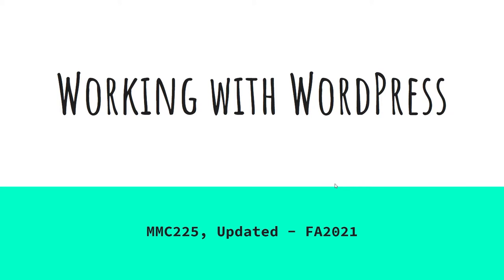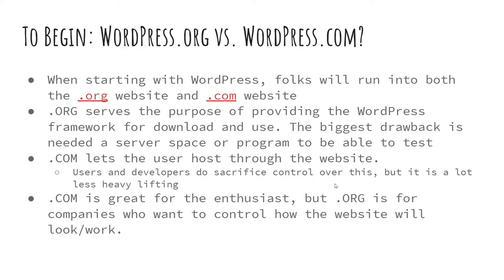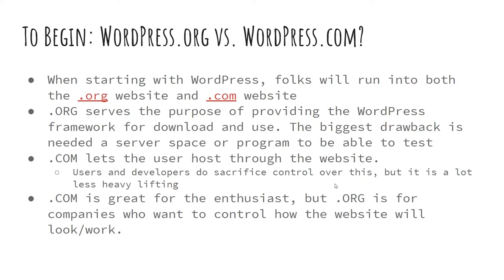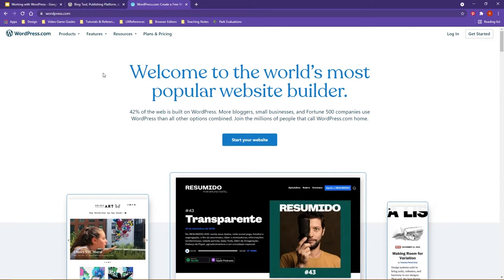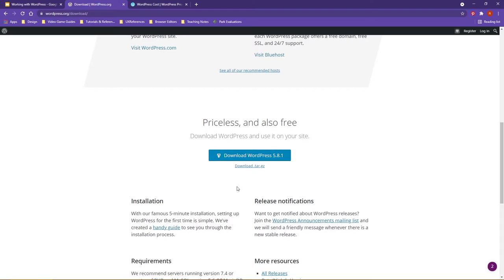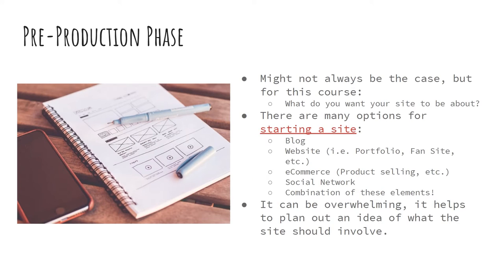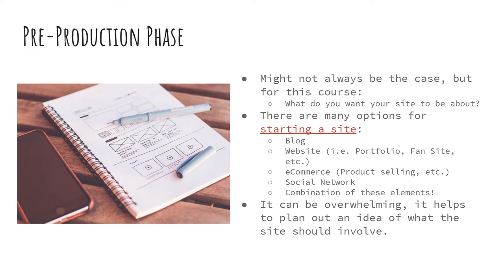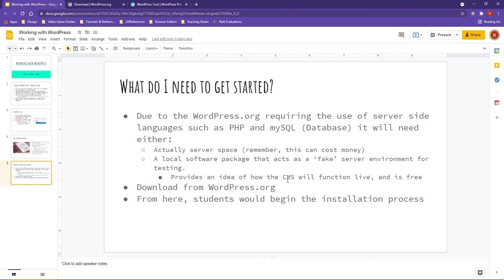Getting started with WordPress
Brief lecture on the differences of WordPress.com and WordPress.org and how to prepare to begin development of your own WordPress CMS setup.